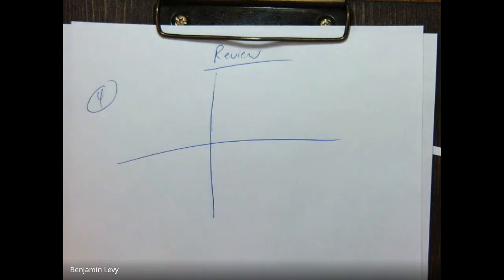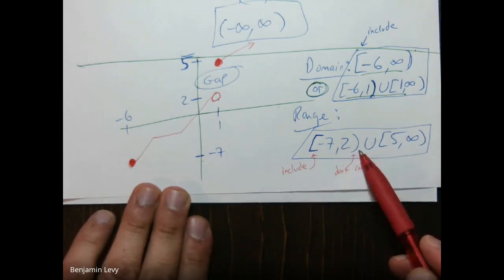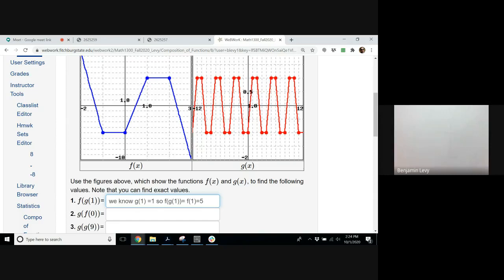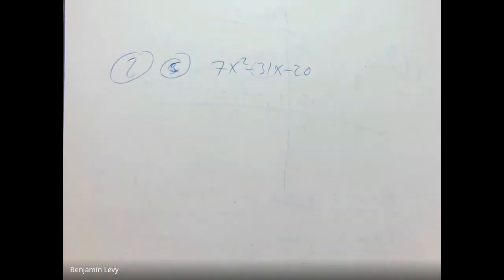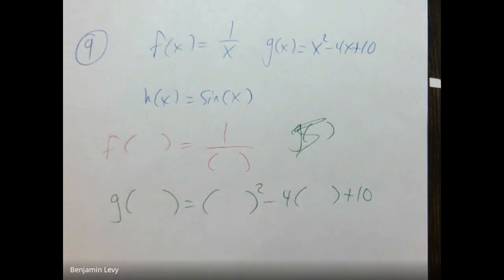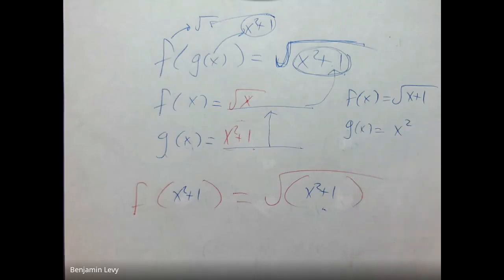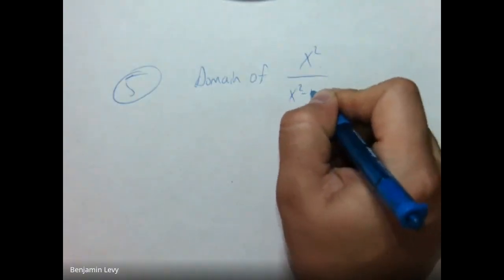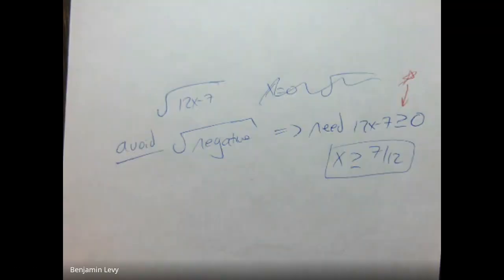Review for test 1